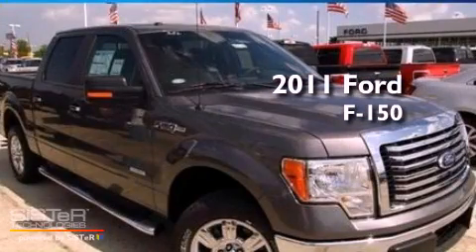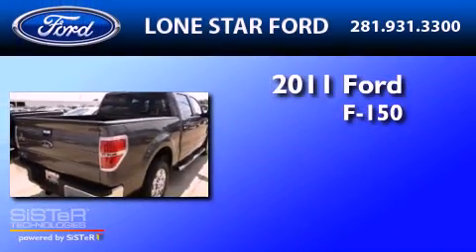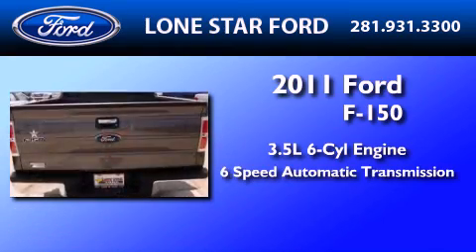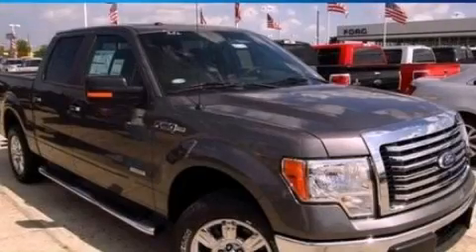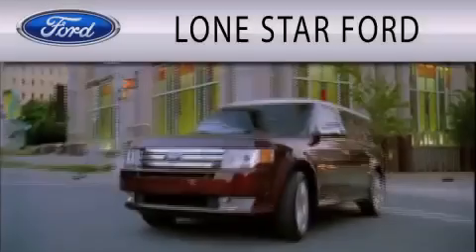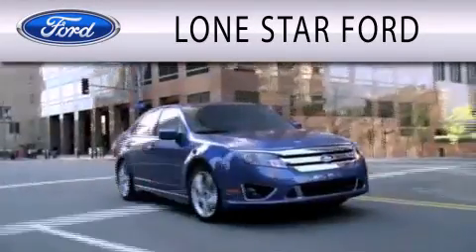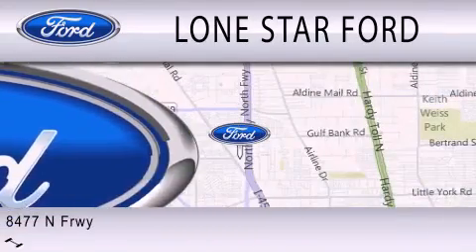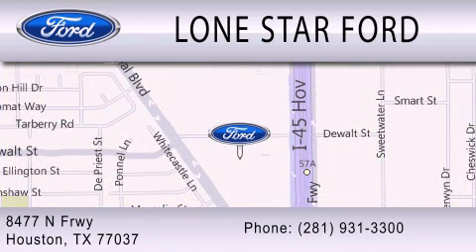2011 FORD F-150 Houston TX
Year : 2011
 Make : FORD
 Model : F-150
 Engine : 3.5L V6
 Trans . : AUTO 6SPD
 Exterior : STERLING GRAY METALLIC

 Stock : BKE01884